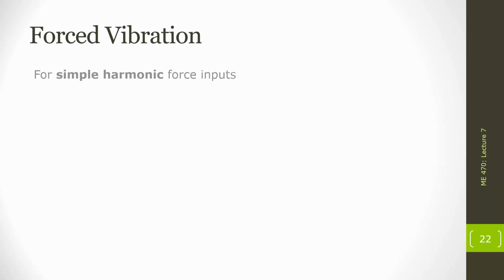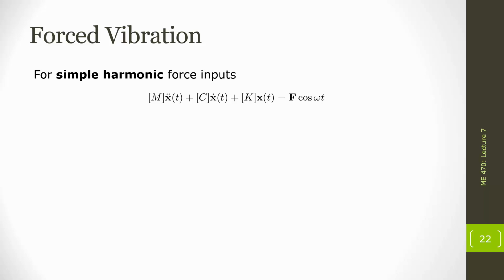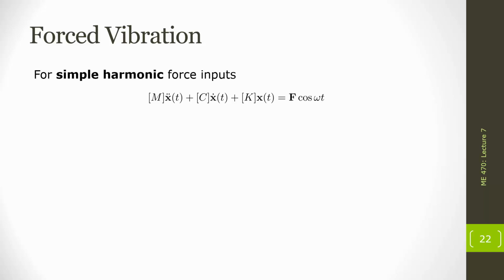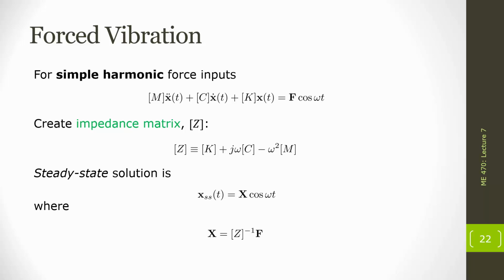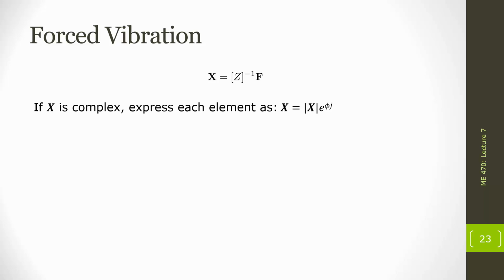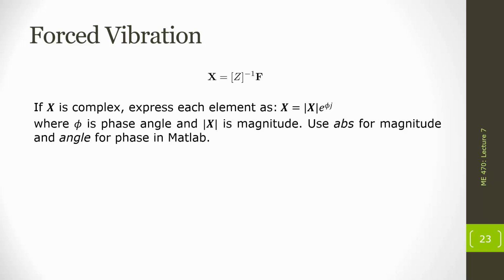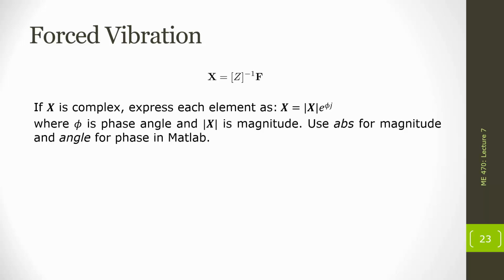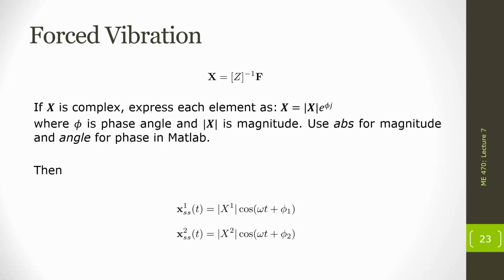ME 470 07 F Introduction to SH Forcing in 2DOF Systems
Two Degree of Freedom (2DOF) Forced Vibration with Simple Harmonic Forcing: Impedance Matrix, Magnitude, and Phase

This video shows the steady state solution procedure for a forced 2DOF vibration system under a very specific type of excitation: simple harmonic forcing at one shared driving frequency. The left-hand side is the standard multi degree of freedom model, and the right-hand side is a force amplitude vector multiplied by cos(omega t).

Model form used
M x_ddot + C x_dot + K x = f cos(omega t)

Important restrictions (for this course workflow)
- The forcing must be simple harmonic
- All degrees of freedom share the same driving frequency omega
- All forcing terms are in phase (no phase offsets in the input)
- Each degree of freedom can have a different force amplitude, including zero
- We focus on steady state response here (transients require a numerical solution)

Impedance matrix approach
- Build the impedance matrix Z(omega) = K + i*omega*C - omega^2*M
- Solve for the complex response vector X = Z^-1 f
- Convert each complex element of X into magnitude and phase, then write the physical steady state motion:
  x1(t) = |X1| cos(omega t + phi1)
  x2(t) = |X2| cos(omega t + phi2)

This is the same core idea you see in frequency response and Bode diagram work: the output has the same frequency as the input, but the output magnitude and phase depend on omega.

Chapters
0:00 Setup: forced 2DOF vibration and what we will solve
0:43 Equation of motion and the harmonic forcing form
1:17 Forcing restrictions for this steady state method
2:15 Impedance matrix Z and why it can be complex
3:11 Steady state only and what changes from 1DOF
4:23 Why X becomes complex when damping is present
4:53 Cartesian form vs polar form (magnitude and phase)
6:45 Writing x1(t) and x2(t) as real cosines with phase
7:45 Connection to frequency response and Bode diagrams
8:27 Reminder: transients require a numerical approach